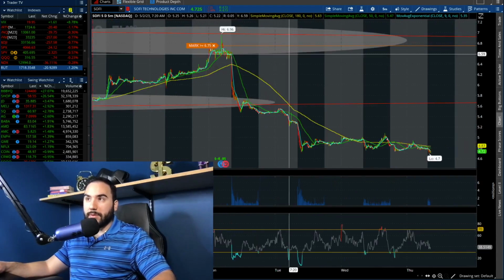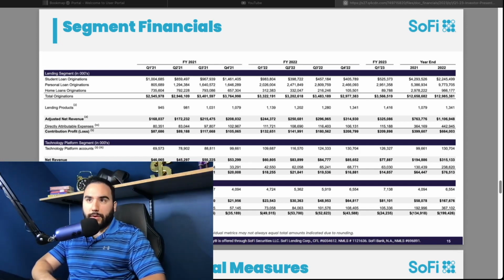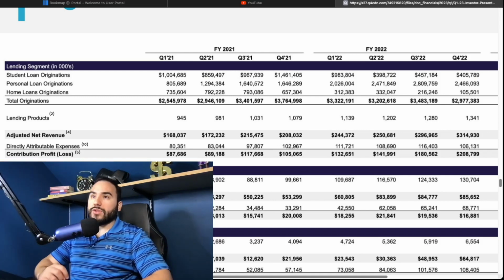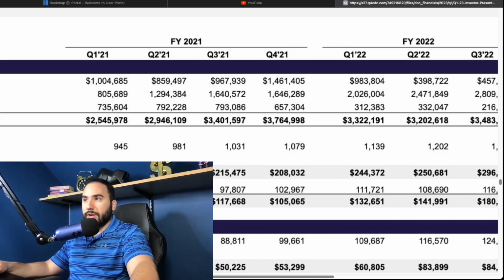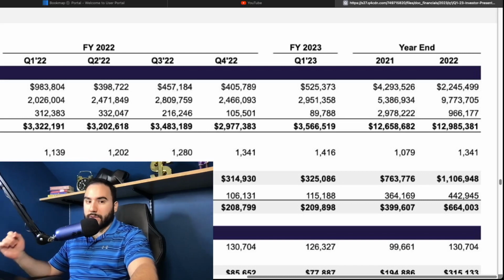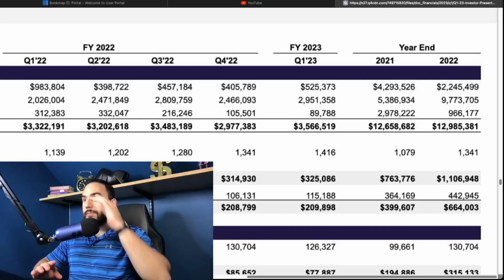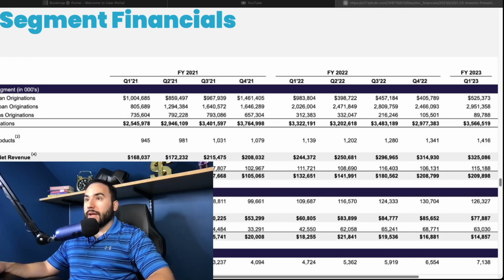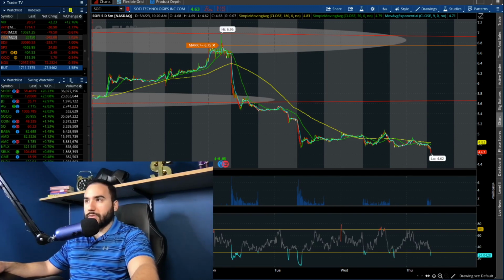THIS IS BAD NEWS FOR SOFI STOCK⛔️